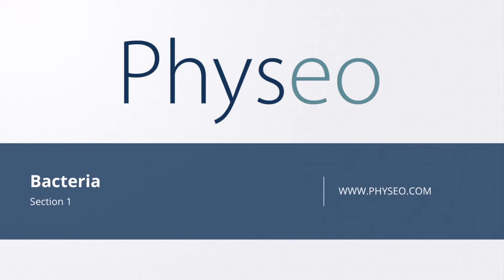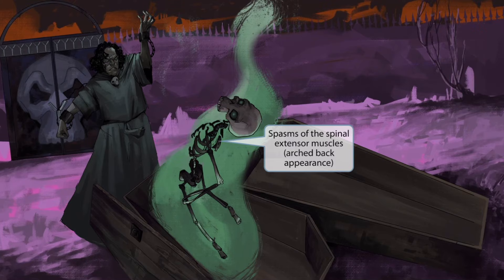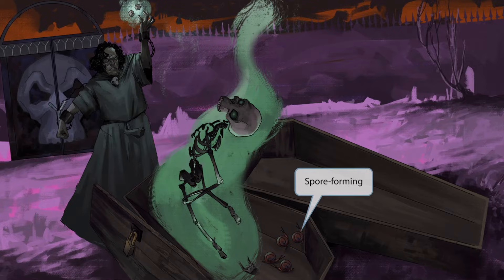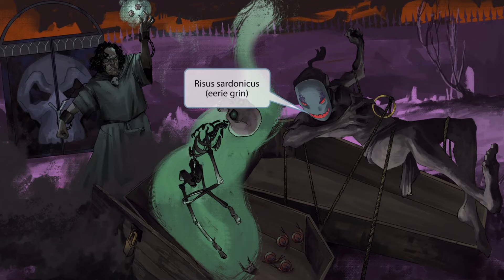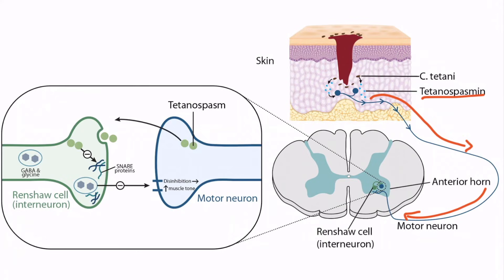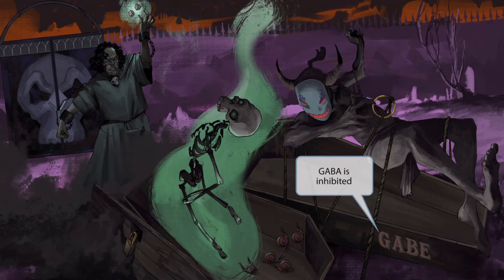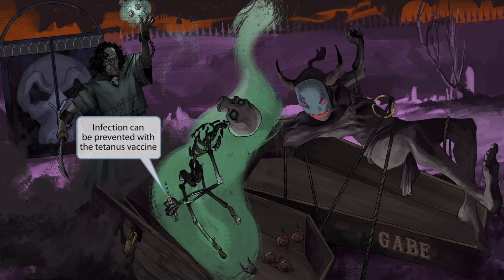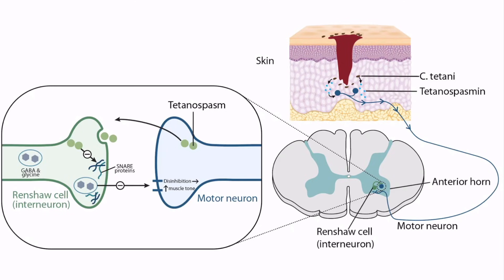Clostridium Tetani for the USMLE Step 1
Covered in this video: Clostridium tetani, bacteria, gram positive, bacilli, spore-forming, obligate anaerobe, spasms, arched back, exotoxin, lock jaw, tetanospasmin, motor neuron, risus sardonicus, SNARE proteins, GABA, glycine, renshaw cells, rusty nails